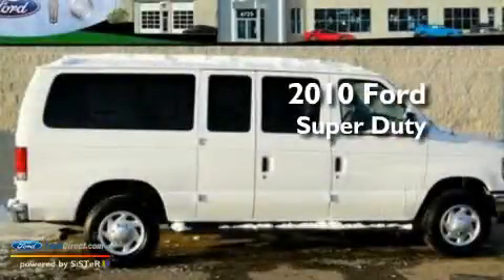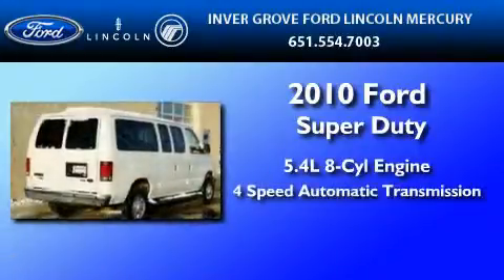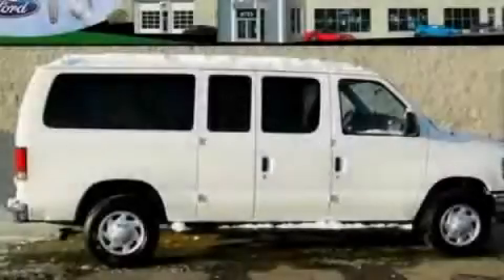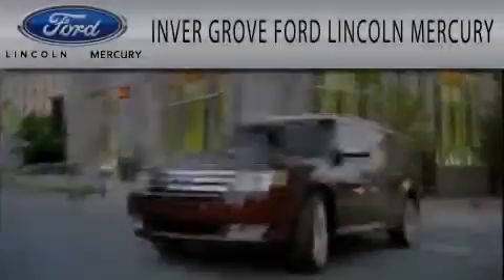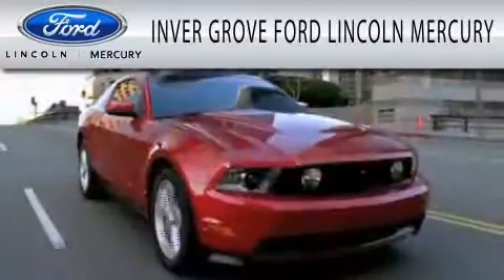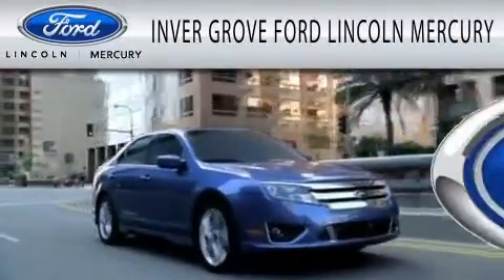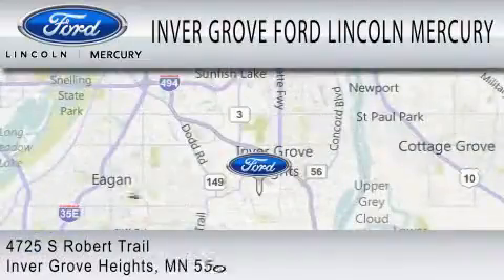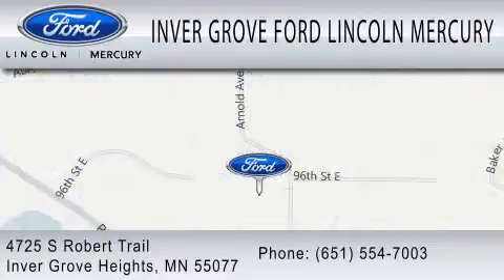2010 FORD ECONOLINE 350 Inver Grove Heights MN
Year : 2010

 Make : FORD

 Model : ECONOLINE 350

 Engine : 5.4L V8

 Trans . : AUTO 4SPD

 Exterior : OXFORD WHITE

 Miles : 15,074

 4725 S Robert Trail